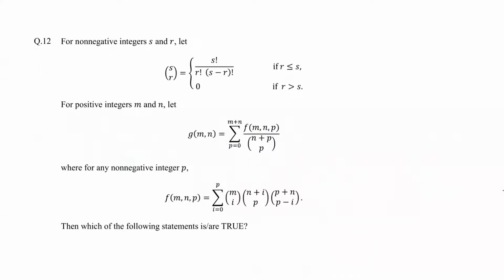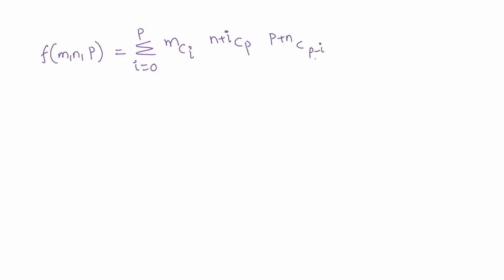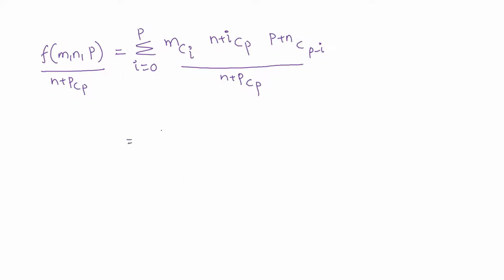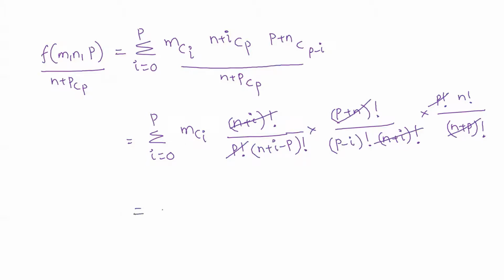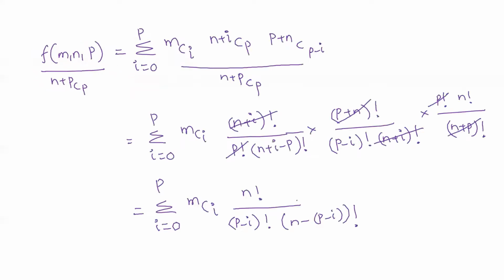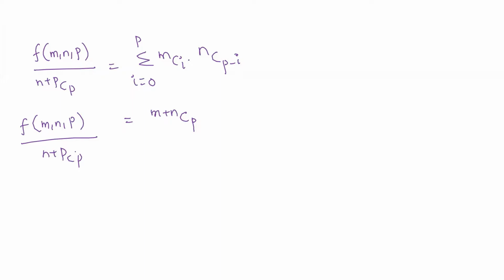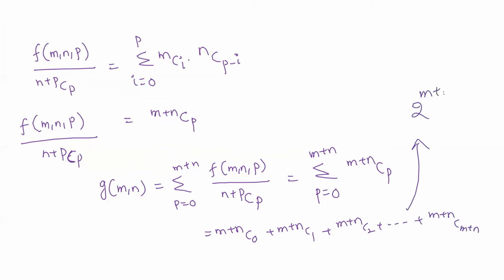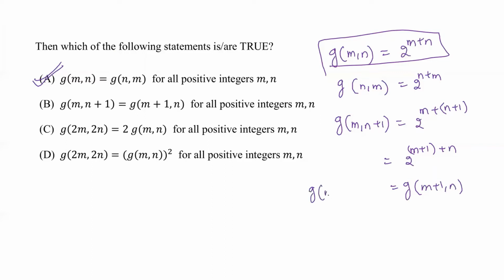JEE Advanced 2020 Mathematics Solutions | Paper 2 | Question 12 | IIT JEE | Trigon Learning